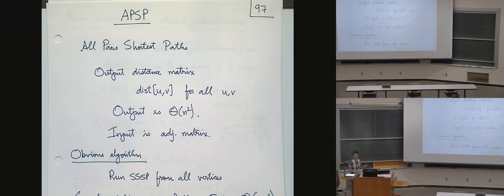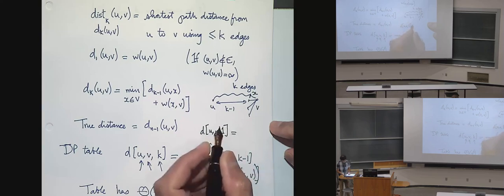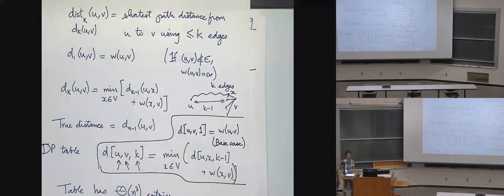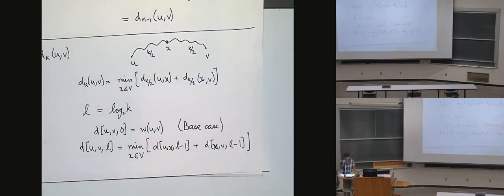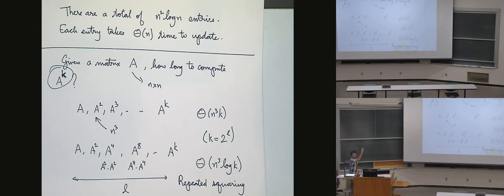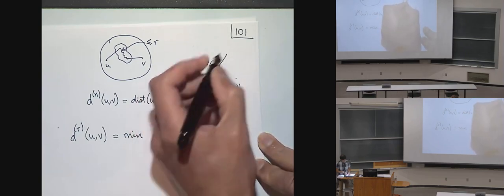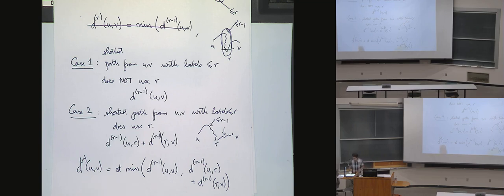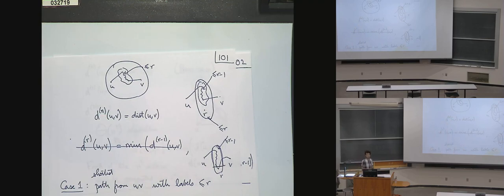CSE201, Winter 2025, Lec 16: All Pairs Shortest Paths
This (part of a) lecture goes over the All Pairs Shortest Paths problem. We view this problem as dynamic programming, and give a series of solutions. We finally give the classic Floyd-Warshall algorithm.